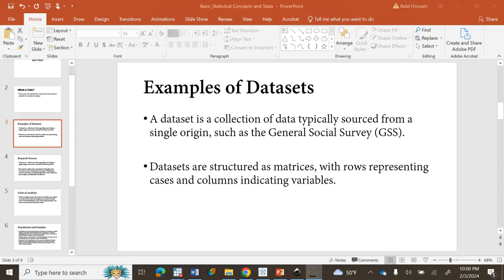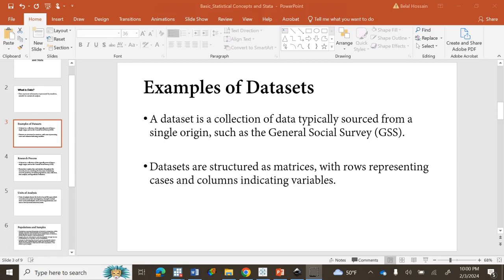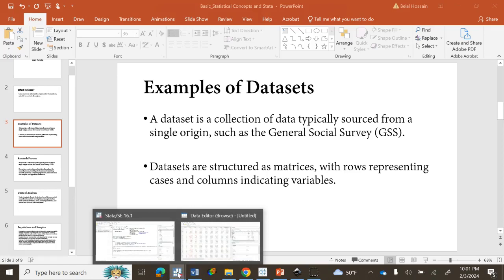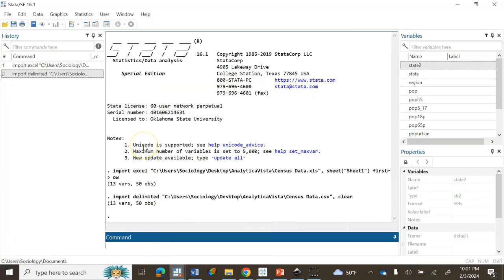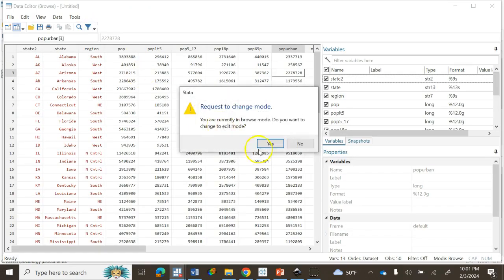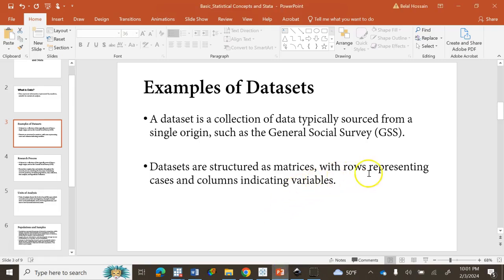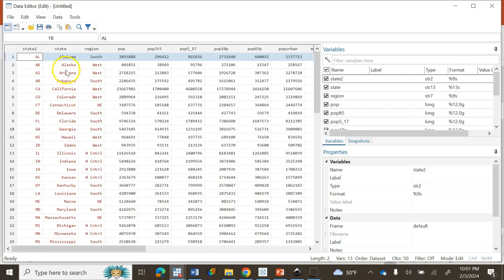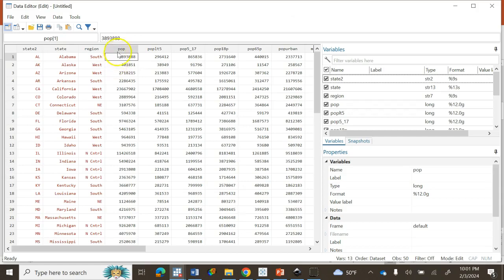1. What is a dataset?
This tutorial provides a clear and concise overview of datasets, a cornerstone of data analysis in various fields. You'll explore the definition of datasets, learn about their structure, and understand their significance in research and analysis.